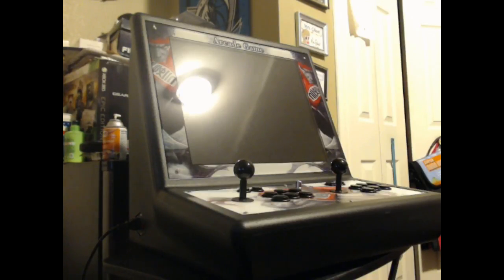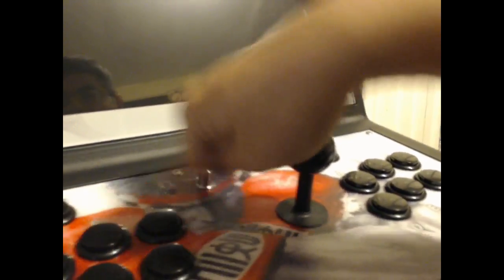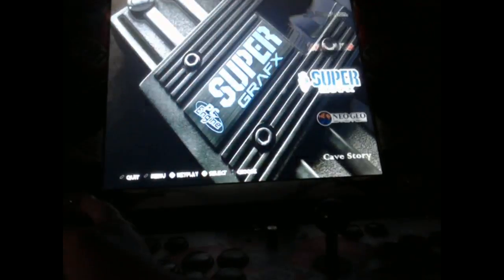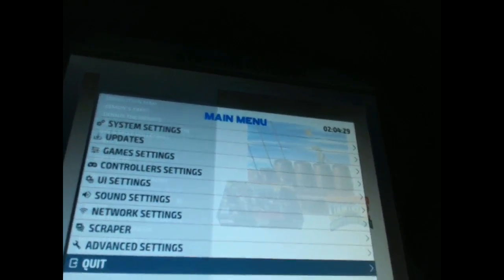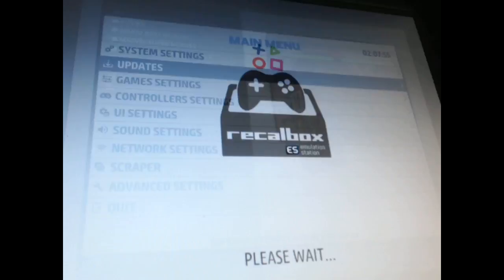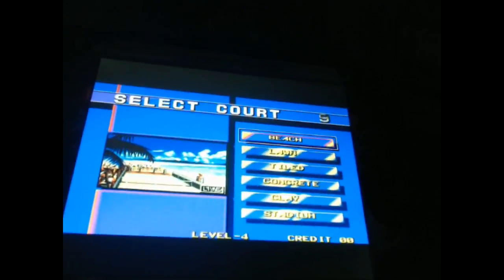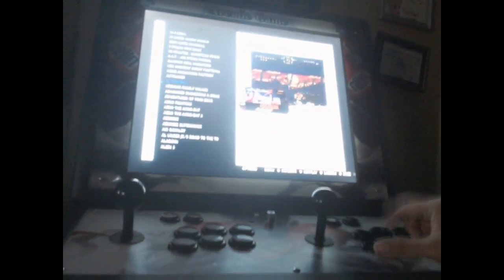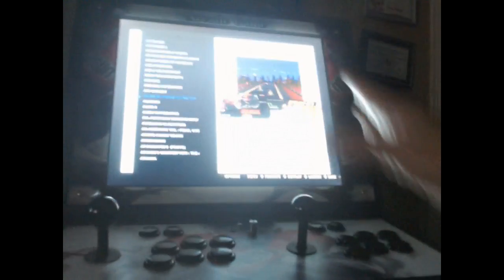It's a Raspberry Pi 3 Bartop Arcade | Review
Want one?